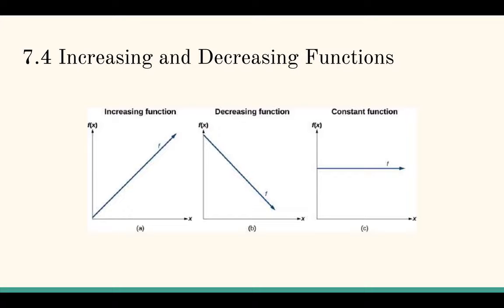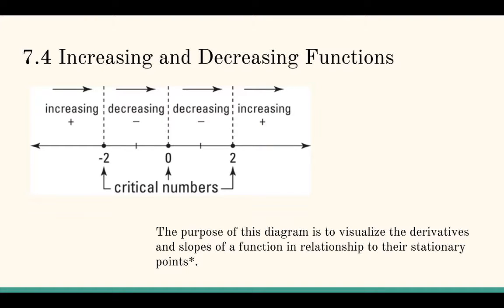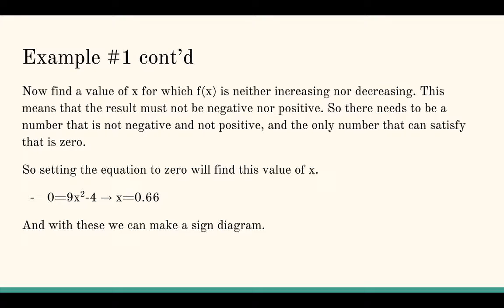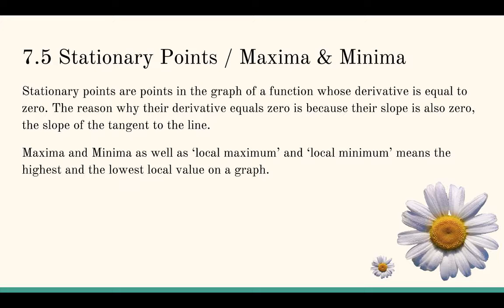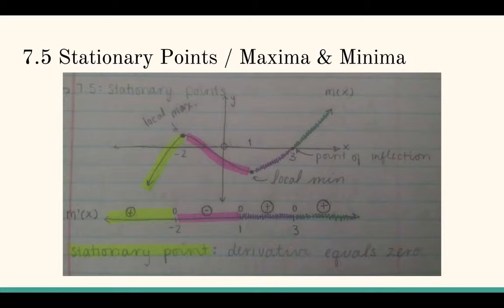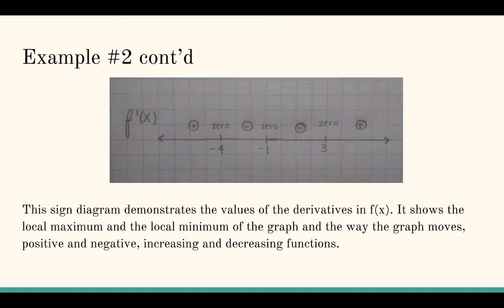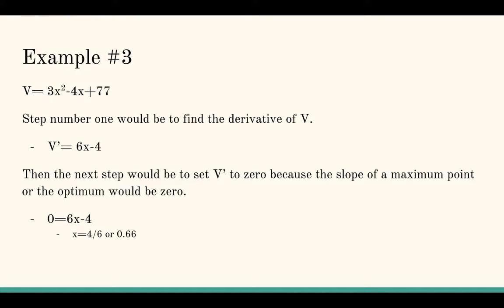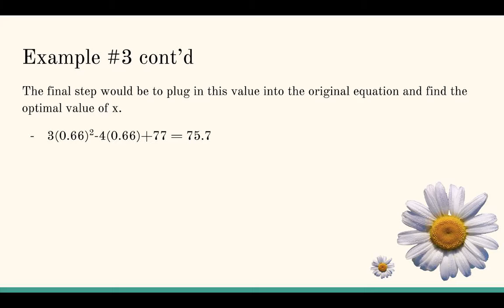Application of Differential Calculus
A video for sections 7.4 through 7.6 in my math studies year two class :)